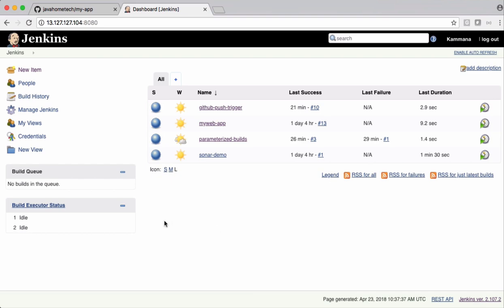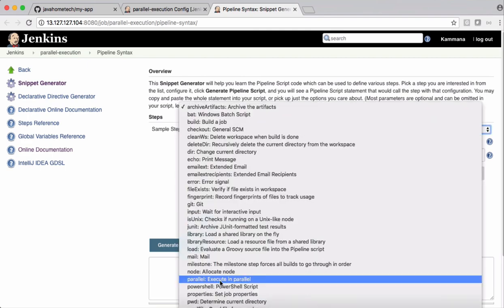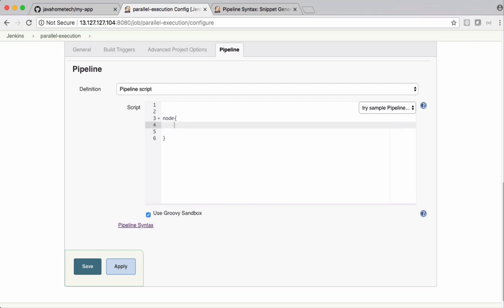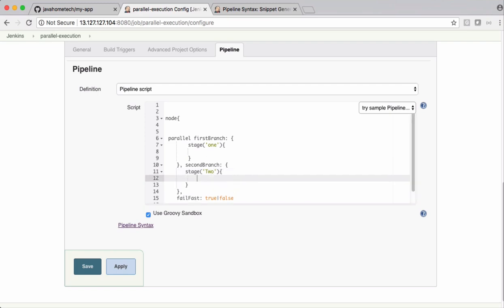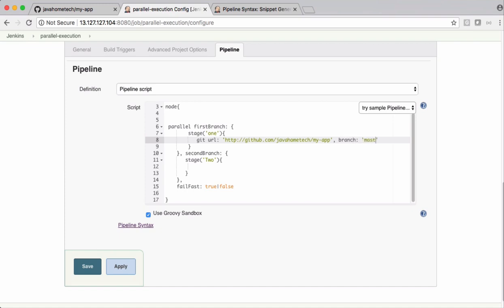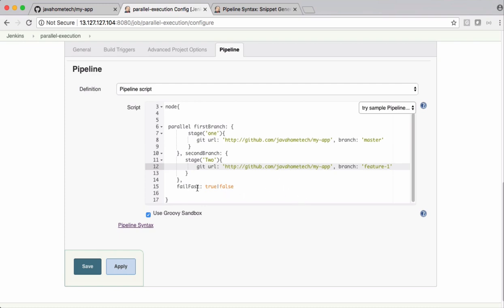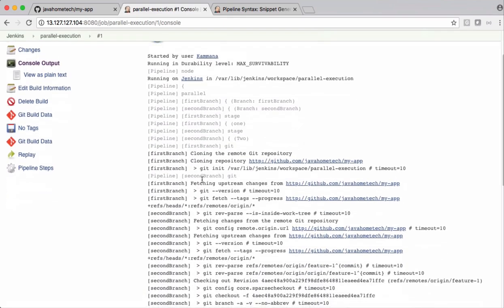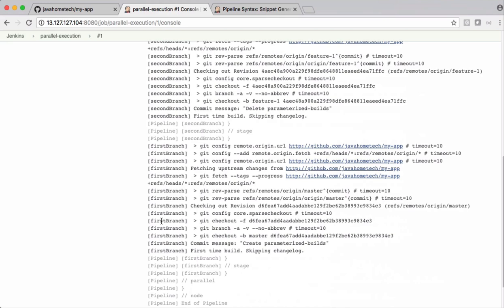15 - Jenkins Pipeline Parallel executions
Java Home Cloud
Banglore